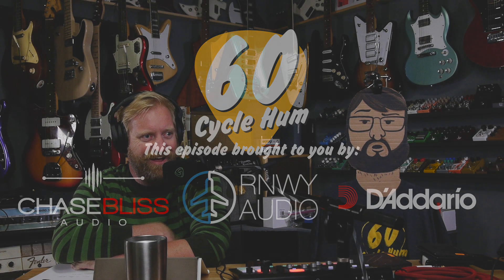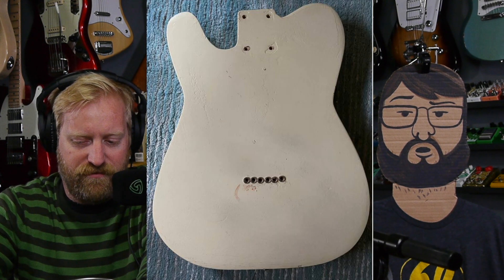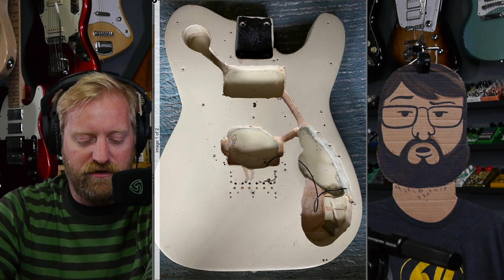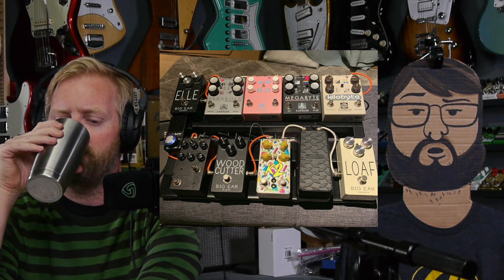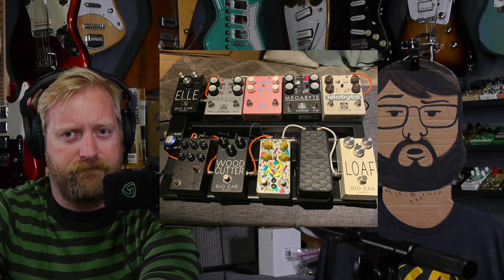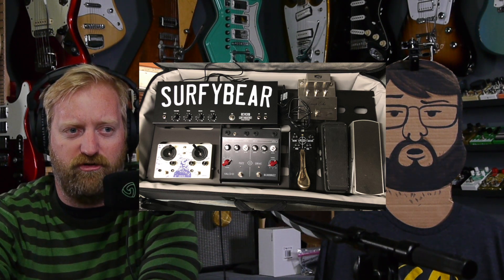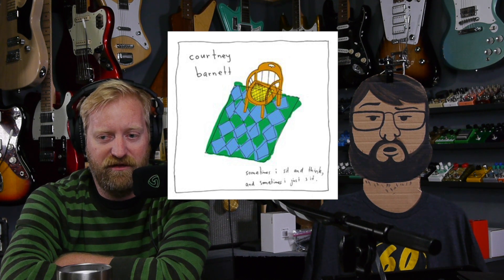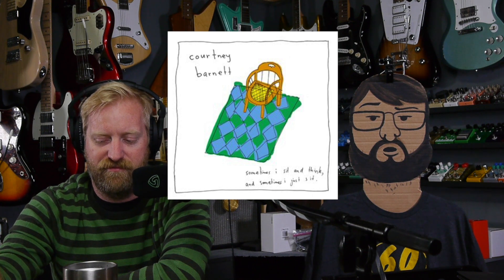Homemade Tele - Courtney Barnett - Can the industry survive this?-Custom bass builder-Nutbuster- 320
Episode 320 of the 60 Cycle Hum

In this episode Ryan and Steve talk about their new pedal boards. Steve also updates everyone on the dryer ghost saga.

1. Tele body
2. What will brands do during/after the Covid-19 shutdowns?
3. Custom Basses
4. Nutbuster

This week's song was sent by Kerry Dykstra of the band Dumpster Fire and is called "Alanis"